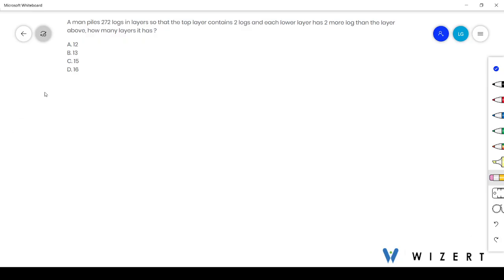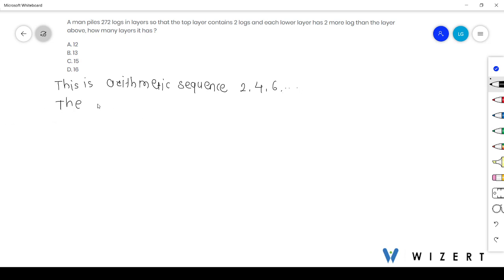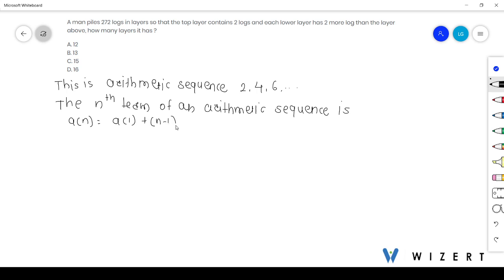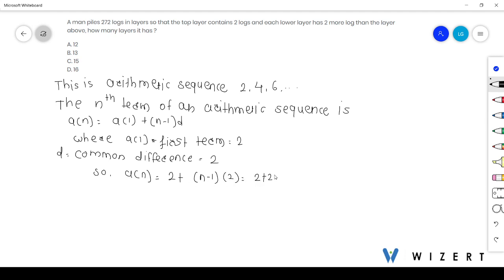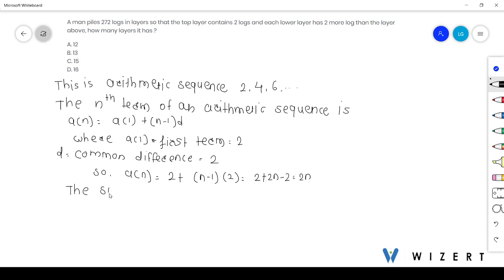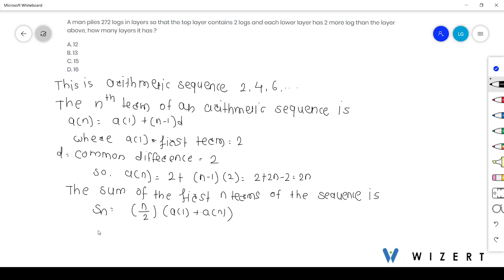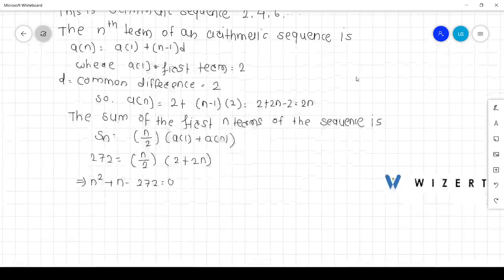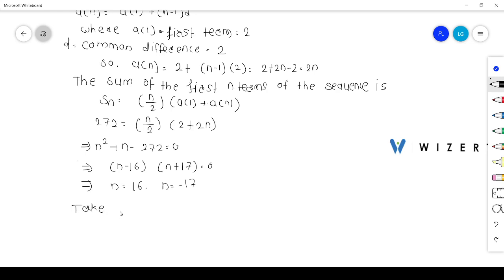Arithmetic Progressions Practice for Grade 10 - Set 1607087195